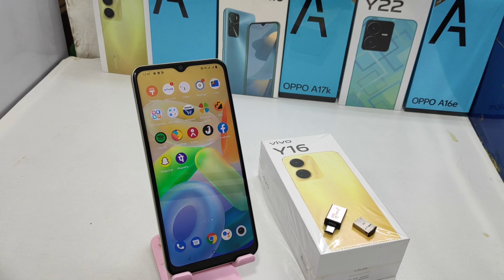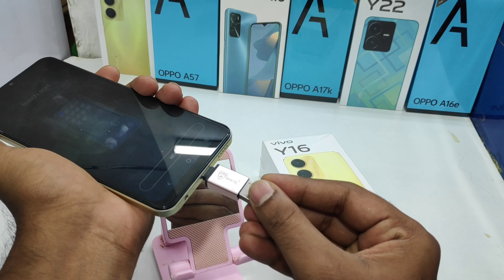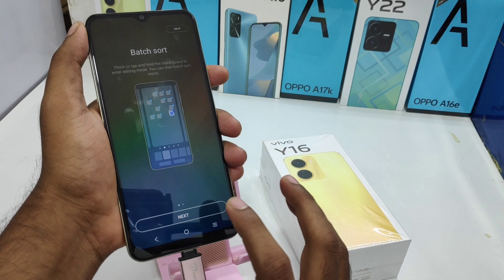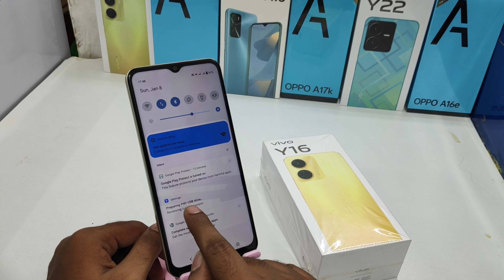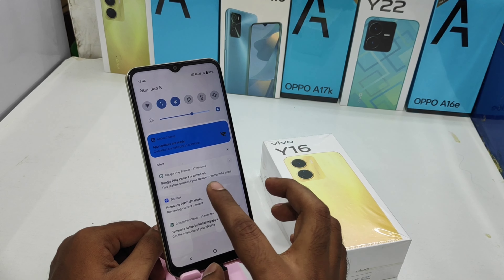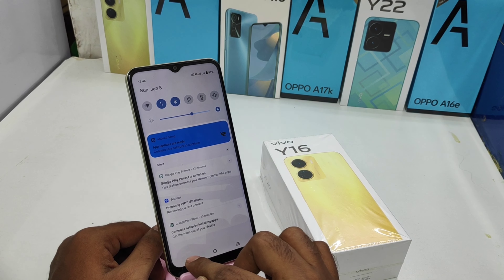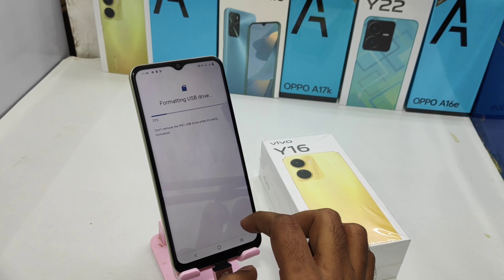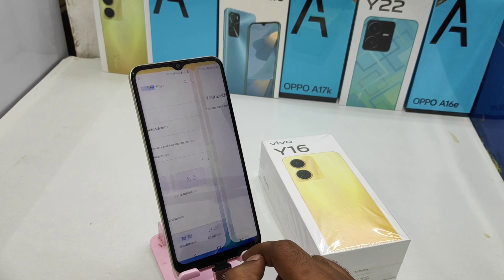How to Connect OTG Flash Drive in VIVO Y16| How to Connect Pendrive to Vivo Y16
In today's video i am going to show How to Connect OTG Flash Drive in VIVO Y16 phone full guide watch full video for acqurecy. unless you have to face a problem..